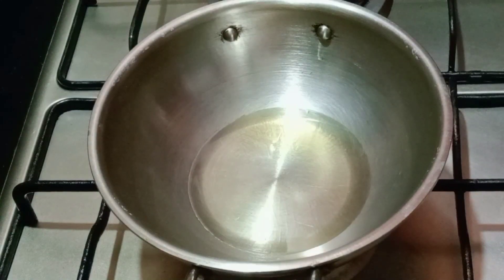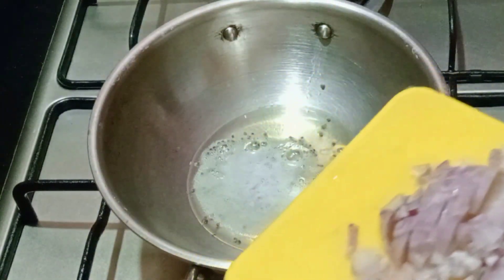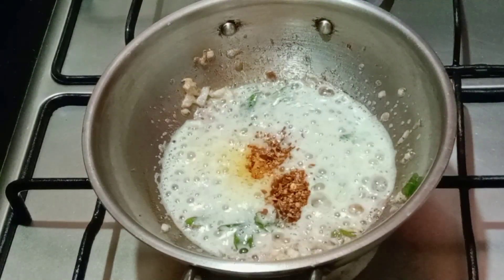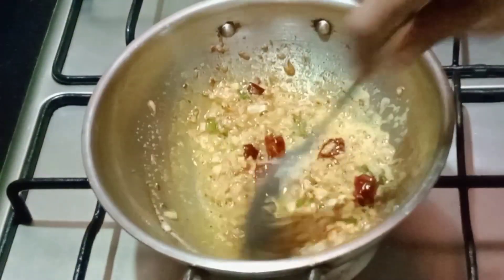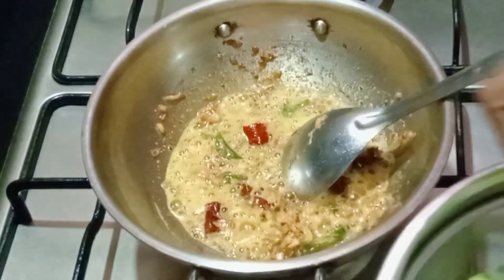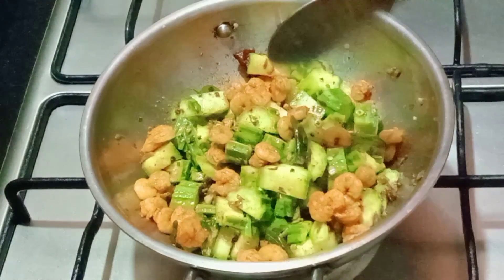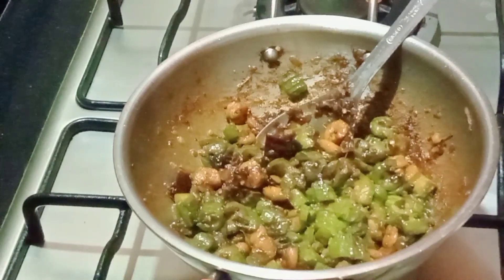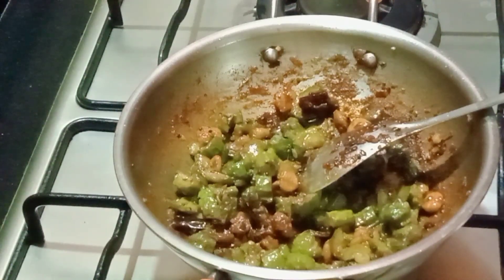പീച്ചിങ്ങ പച്ചചെമ്മീൻ ഉലർത്തിയത്